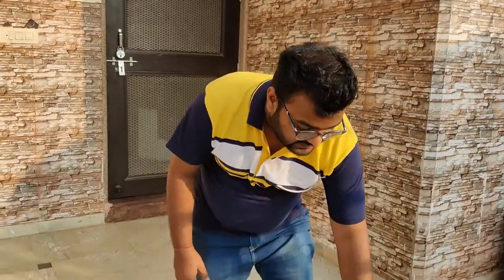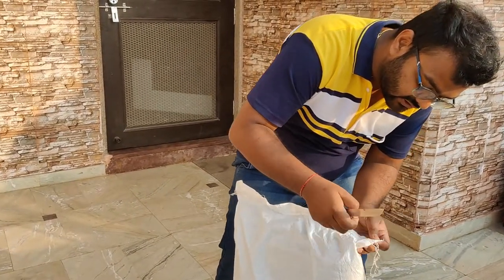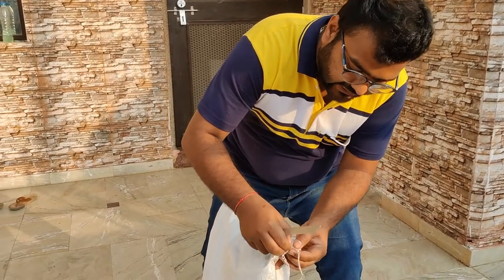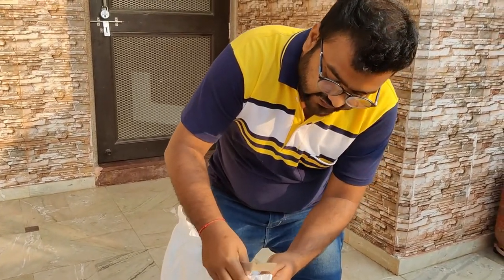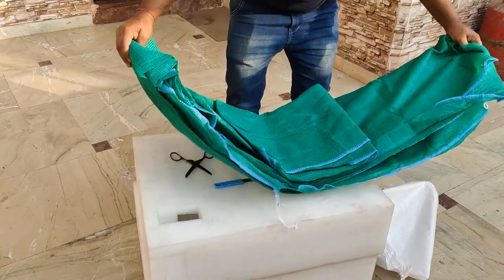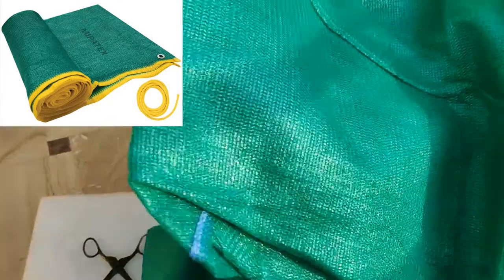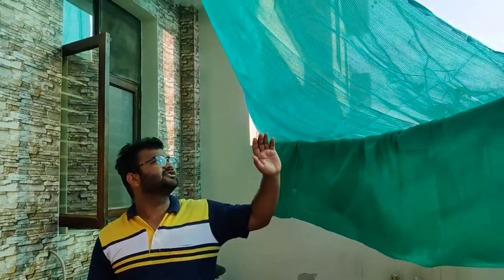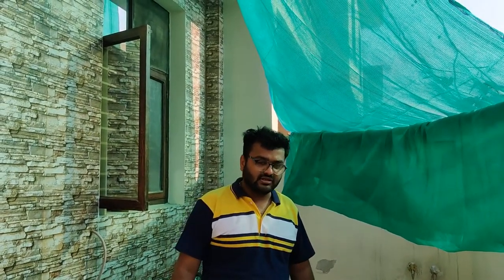UNBOXING Green Net 90% Shade, 3m x 5m, Multi-Purpose, Sunlight & UV Protection, Blocks Dust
Title - UNBOXING Green Net  Shade - 90% Size 9ft x 15ft | Multi-Purpose Sunlight & UV Protection Blocks Dust

Description

 Mipatex 90% Garden Shade Net Terrace Balcony 3m x 5m with Rope 5m, Multi-Purpose Greenhouse Sunlight Protection Cloth - Blocks Dust, Protect Flowers and Plants (Green)

    PREMIUM MATERIAL: Mipatex Green shade Net is made of 100% UV stabilized high density polyethylene (HDPE), different from ordinary plant cover nets. It is anti-aging, applicable for greenhouses, livestock housing, poultry buildings, hoop structures, farm buildings, animal shelters and more.
    UV PROTETION: Our Shade Net blocks up to 90% of sun , mesh and breathable, works great for keeping the heat out from the sun on parks out door areas deck or protecting your plants from the over sun, overheating in green houses.
    MORE FUNCTION: Lightweight and Durable Plant Shade Netting cover can be used to protect your plants from the over sun over heating, prevent frost damage on plants in winter and keep plant away from insects, construction building, create a comfortable shaded area. This net will cut out harsh sunlight, dust, UV Rays and make a much cooler area for you, your family, pets, or garden.
    DIFFERENT FROM OTHER : Mipatex Shade Net are lighter, smaller in volume, its easy to use store and have much longer lifetime.
    Size : 3m x 5m with 5m Rope, Shade : 90%, Quality : 120 GSM, Expected Life : 4 years
 Lightweight and Durable Plant Shade Netting cover can be used to protect your plants from the over sun over heating.

    Please make sure you are buying original brand products which is sold and fulfilled with a quality and trust
    This nets with higher degree of stabilization to prevent nets from degradation by of sun and thus they last longer than others
    Applications : Terrace Garden shade Net, Horticulture , Indoor plants, fruit plants nursery, Cattle shed, Fish Ponds, Poultry Farming, General purpose shading

PREMIUM MATERIAL

Mipatex Green shade Net is made of 100% UV stabilized high density polyethylene (HDPE), different from ordinary plant cover nets. It is anti-aging, applicable for greenhouses, livestock housing, poultry buildings, hoop structures, farm buildings, animal shelters and more.

UV PROTETION

Our Shade Net blocks up to 90% of sun , mesh and breathable, works great for keeping the heat out from the sun on parks out door areas deck or protecting your plants from the over sun, overheating in green houses.

MORE FUNCTION

Lightweight and Durable Plant Shade Netting cover can be used to protect your plants from the over sun over heating, prevent frost damage on plants in winter and keep plant away from insects, construction building, create a comfortable shaded area. This net will cut out harsh sunlight, dust, UV Rays and make a much cooler area for you, your family, pets, or garden.

What is the meaning of 75% shade factor in shade net?
What percentage shade cloth should I use?
Is shade net good for plants?
Is green net water proof?
How long do shade nets last?
Does Shadenet stop rain?
Does green net reduce heat?
What's the best percentage shade cloth for tomatoes?
What is the cost of shade net per acre?
How do you make a low cost poly house?
How does shade net work?
Is Polyhouse farming profitable?
What is the cost of polyhouse for one acre?
What is the difference between greenhouse and polyhouse?
How much land is required for polyhouse?
How much does it cost to build a 1 acre greenhouse?
How long does a polyhouse last?
What is the cost of polyhouse?
What crop is the most profitable?
How many types of Polyhouses are there?
Is greenhouse farming profitable in India?
What is a good size for a greenhouse?
Is it cheaper to build or buy a greenhouse?
Is owning a greenhouse profitable?
What can you grow in a greenhouse to make money?
How many tomatoes go in a greenhouse?
How much can a small greenhouse make?